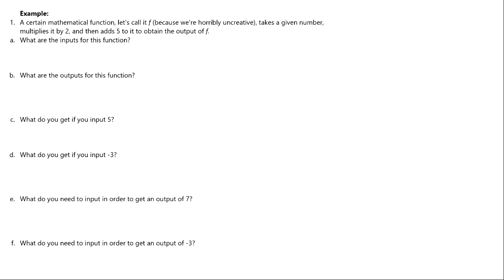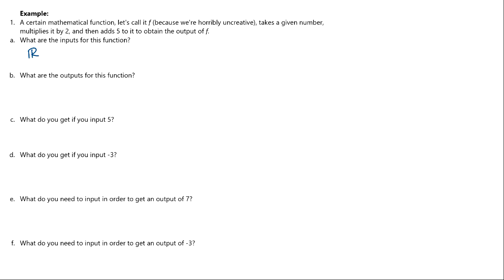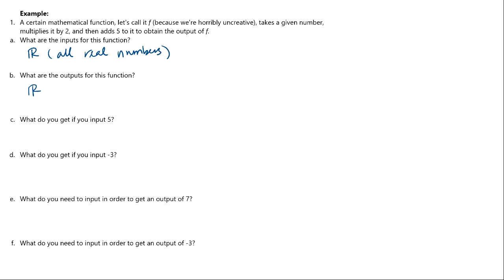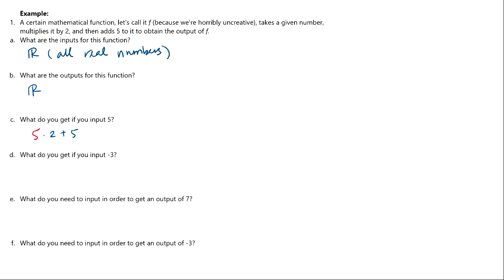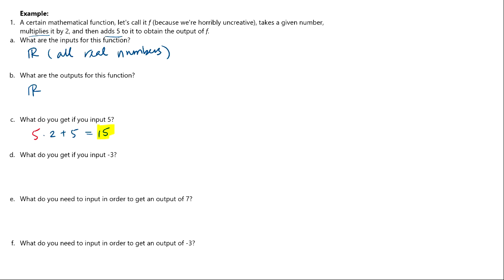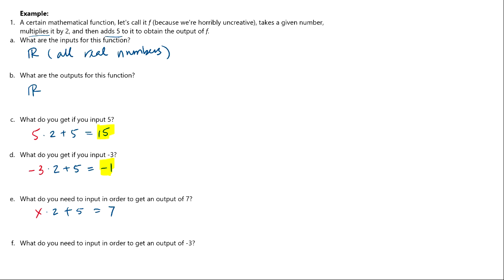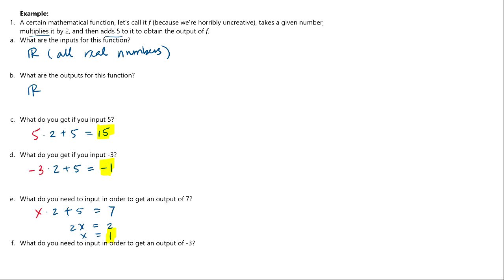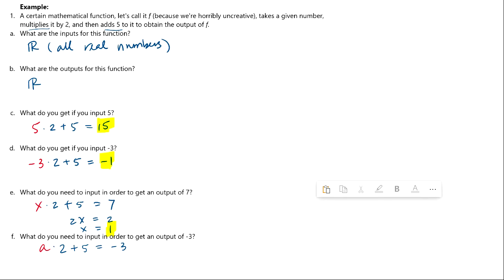2a.2: Functions with Verbal Representation of Mathematical Operations Examples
This video gives an example of function with verbal representation. Meanings of inputs, outputs, and process to find them are covered through the example.